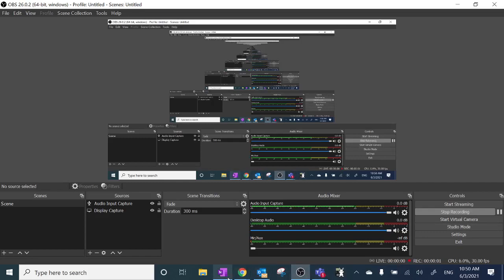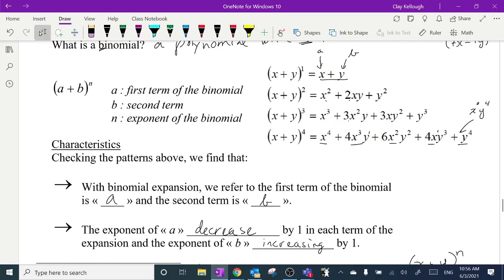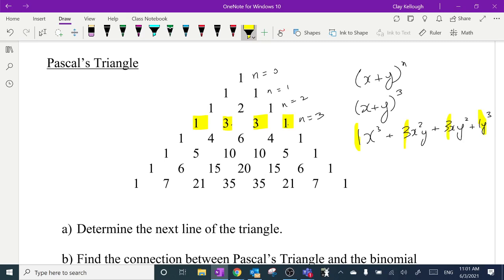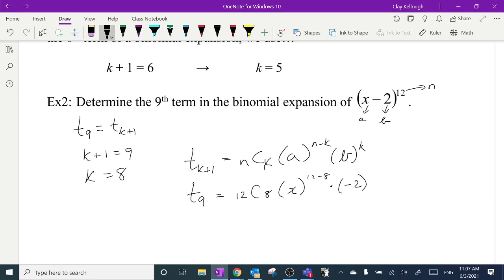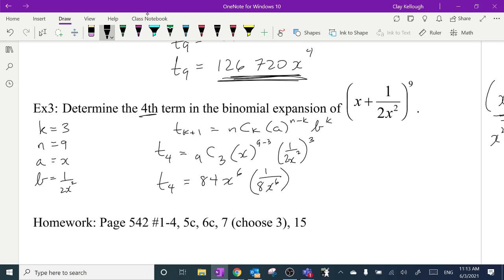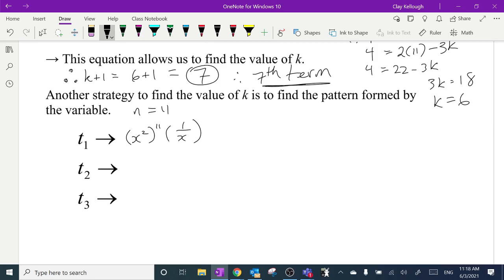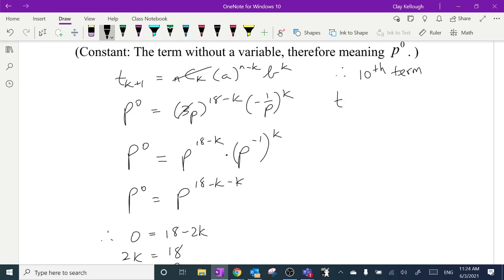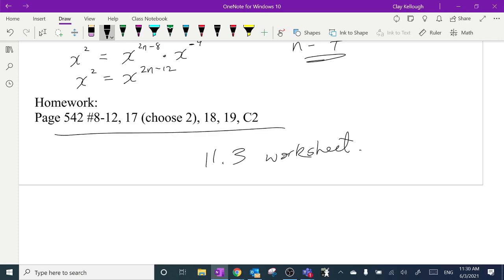MPC40S Lesson 11.3: Binomial Theorem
slot 3 class for Thursday June 3